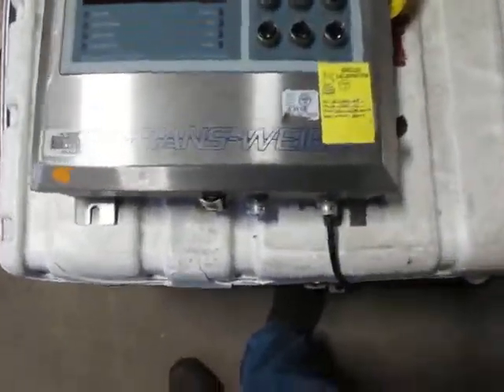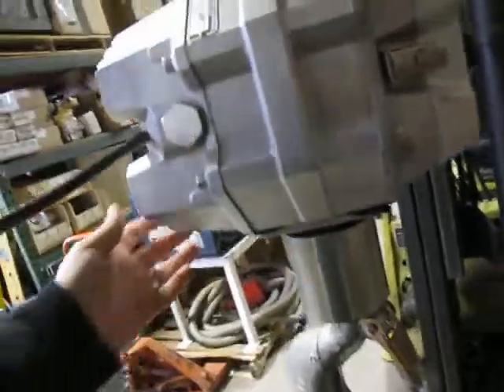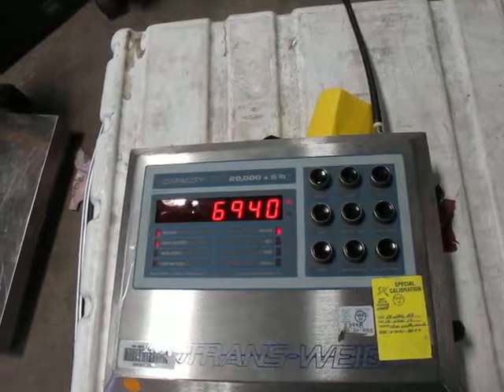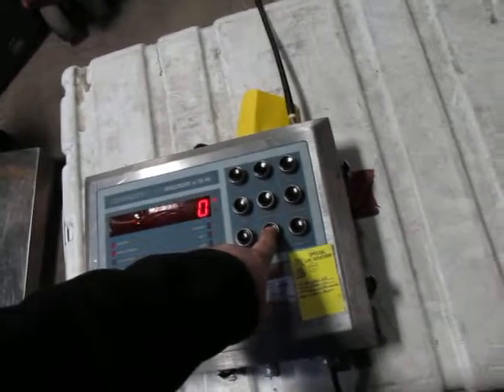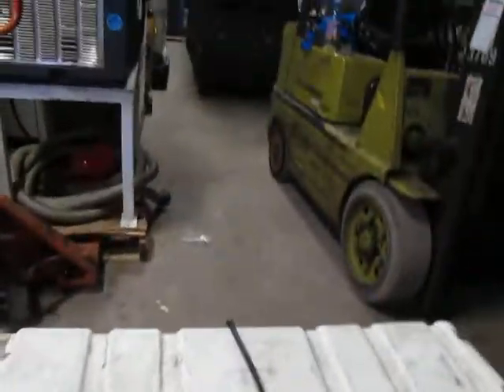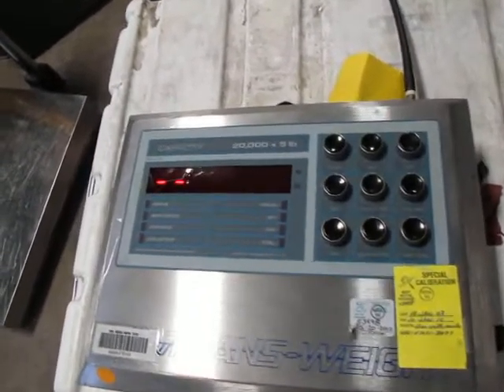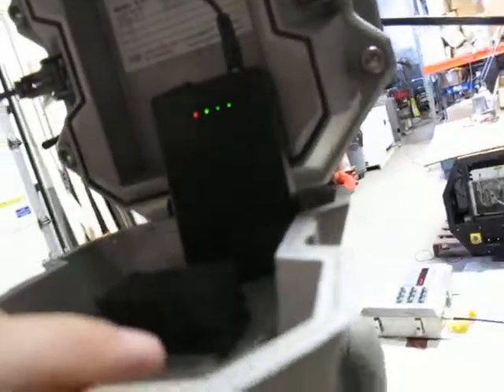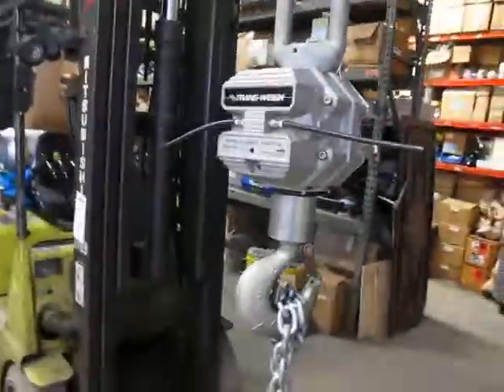MSI Transweigh 6260 Wireless Crane Scale 20000 lbs Capacity 6260C Controller